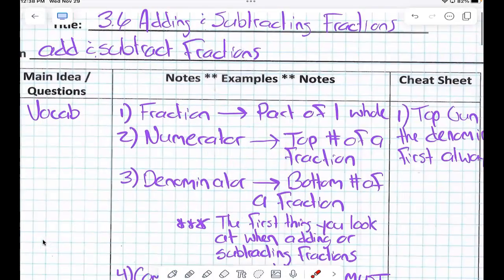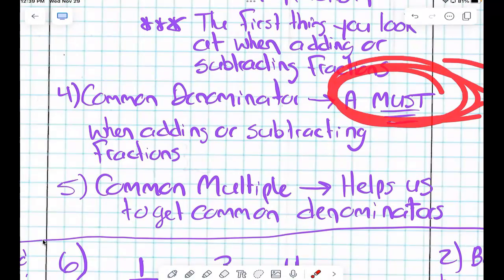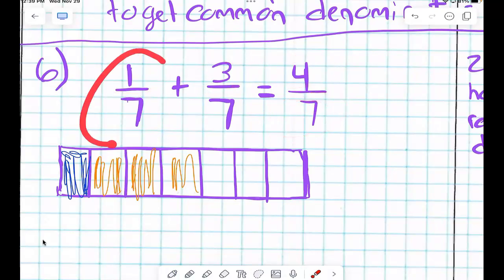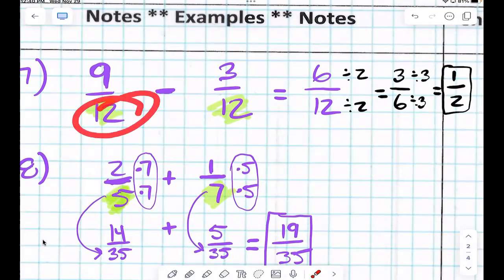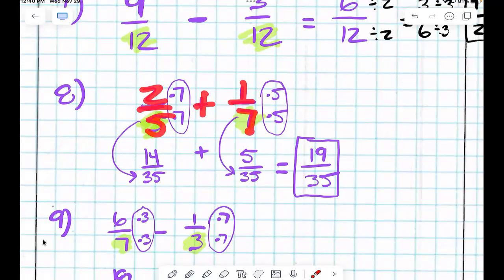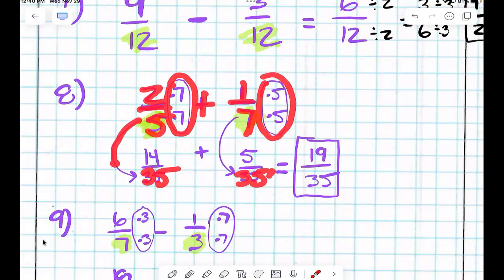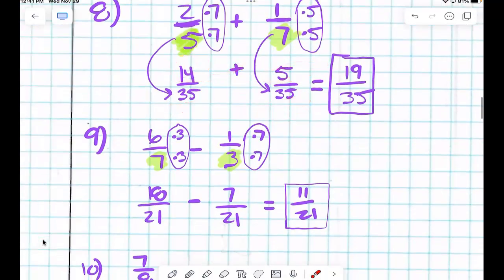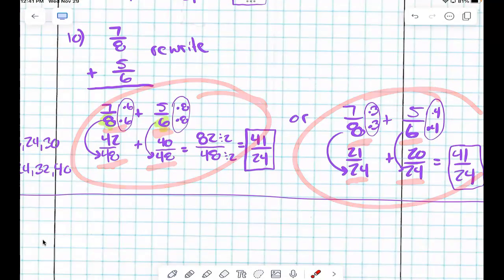3.6 Adding and Subtracting Fractions - Amundson